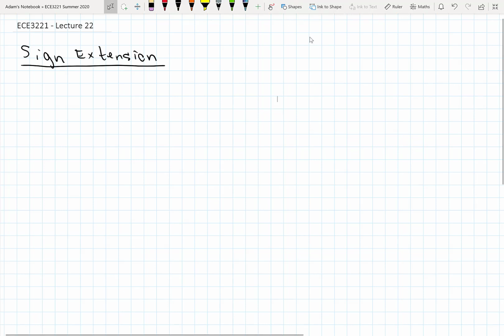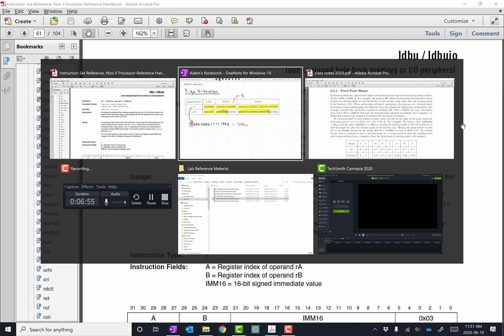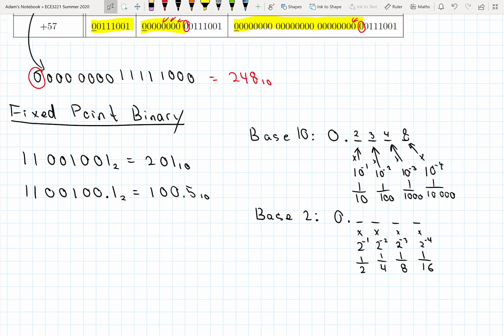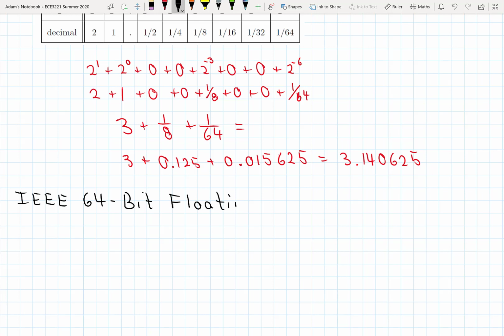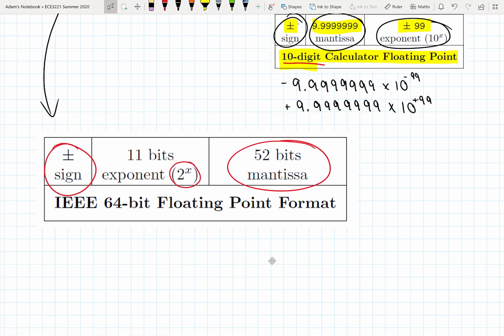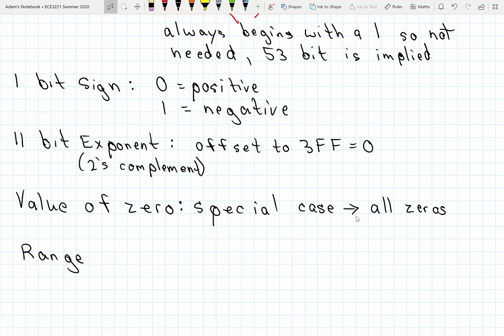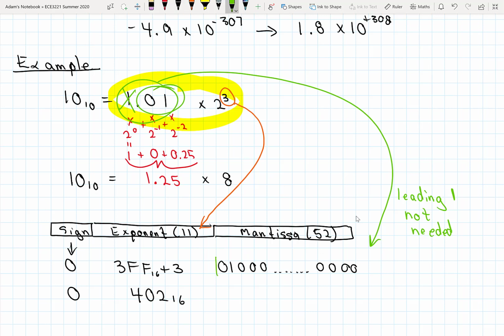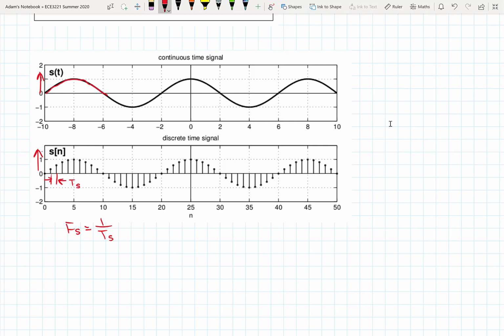ECE3221 - Lecture 22